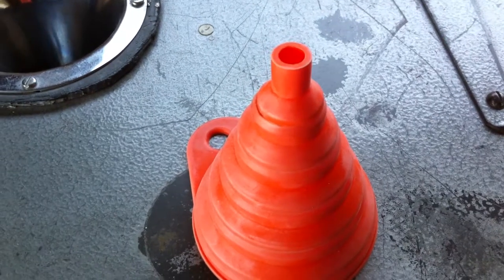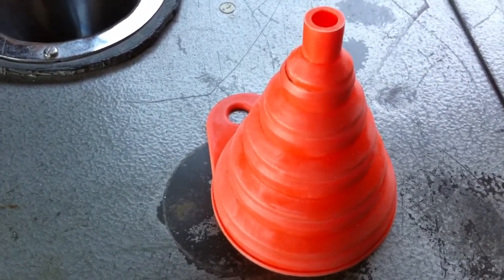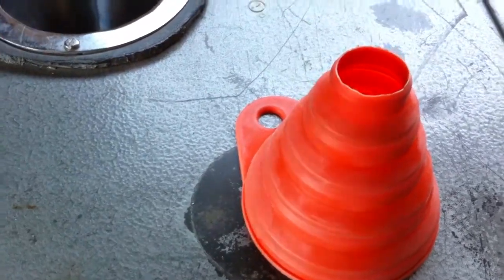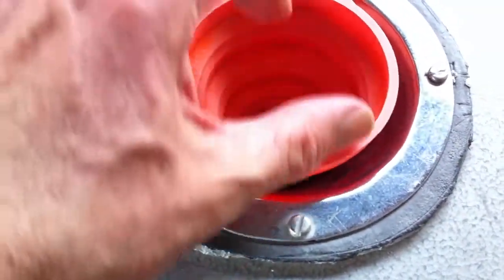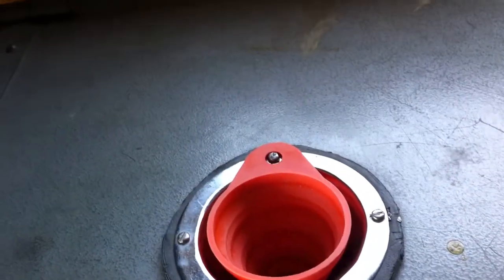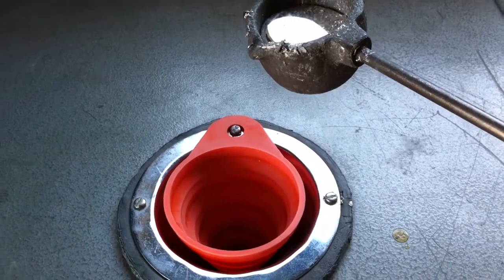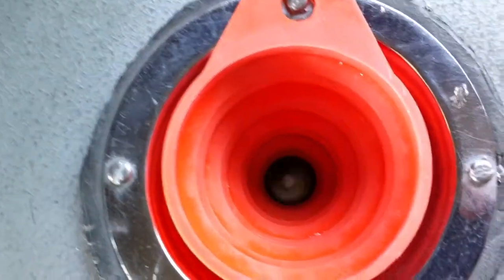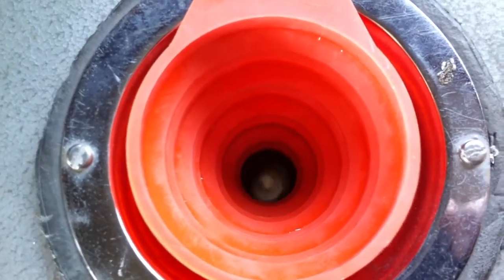Spin casting dodges 101: silicone funnel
A silicone kitchen funnel stops molten metal sticking to the metal funnel of a spin-casting machine, allowing a greater drop-height from the ladle. This gives the molten metal more oomph going into the mould and may help cast tricky small sections and problem pieces that go back into the centre of the mould.

Illustrated using a Saunders Metal Products mark V spin-casting machine. The silicone funnel is a collapsible 8cm funnel bought via Amazon: it withstands domestic oven temperatures up to around 230 degC.